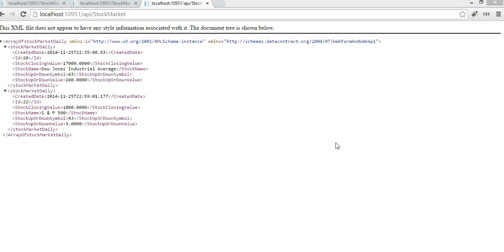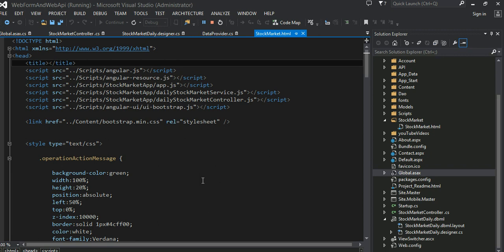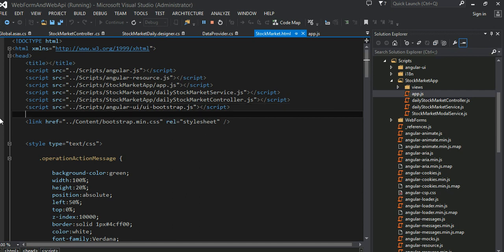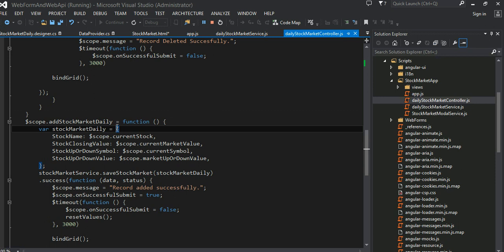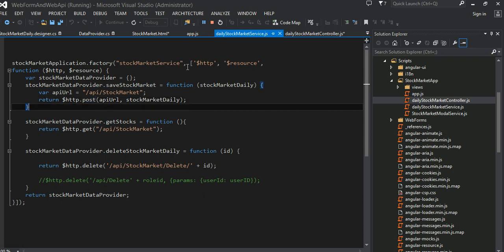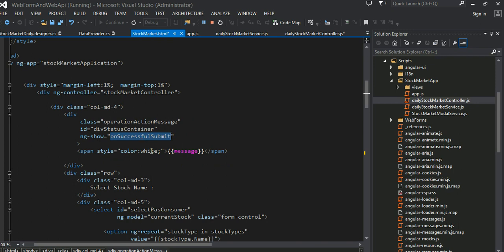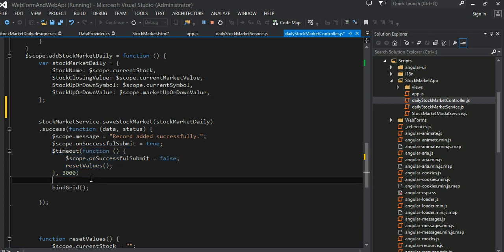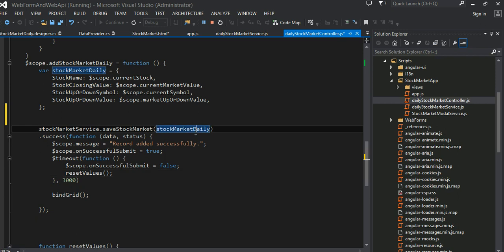Web API on Web Form using AngularJS, HTML AND Javascript Part II